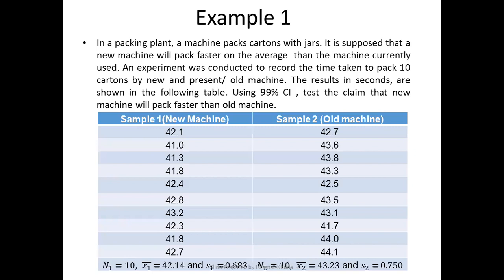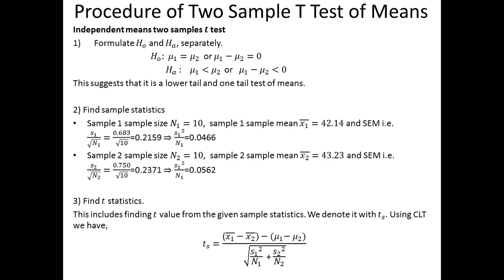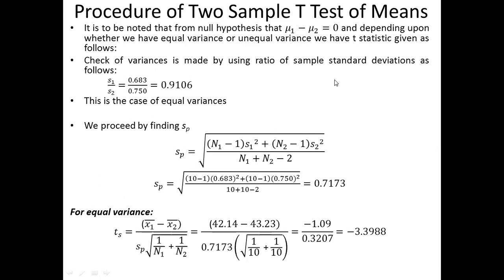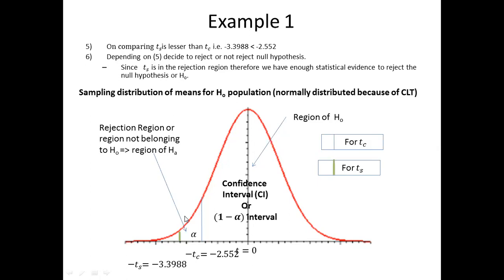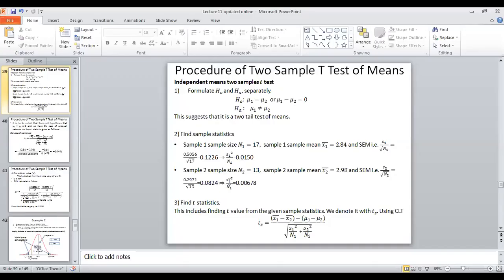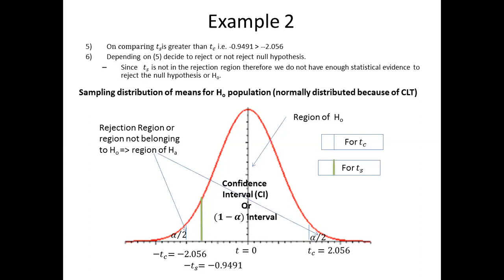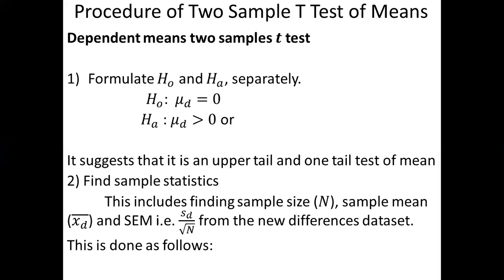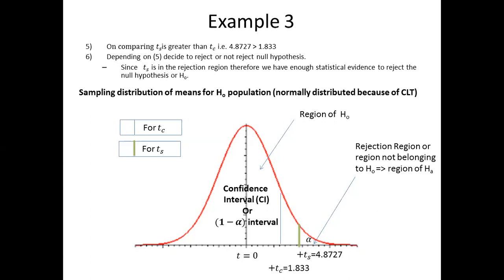Examples Two Samples T Test of Means